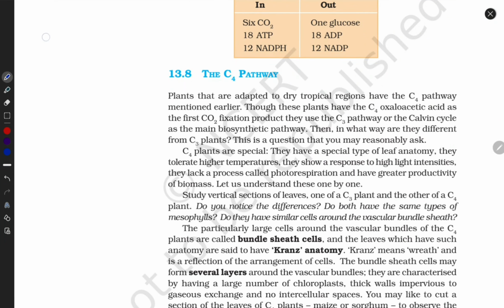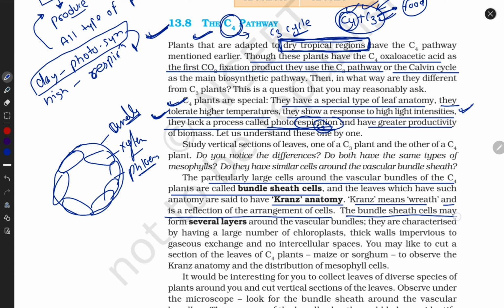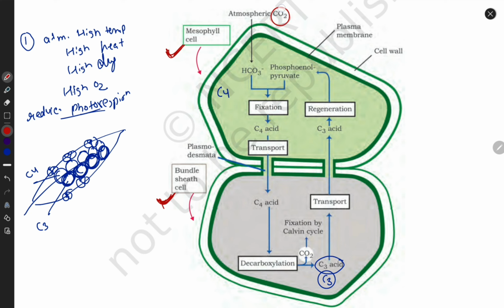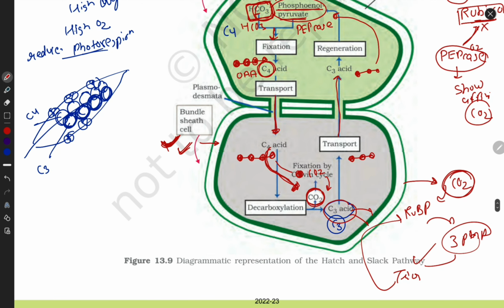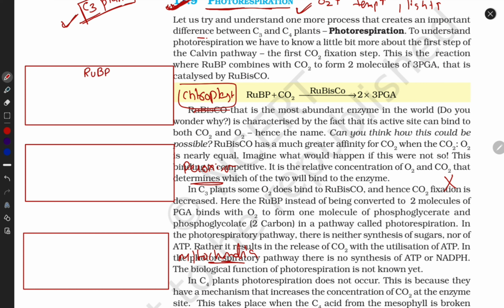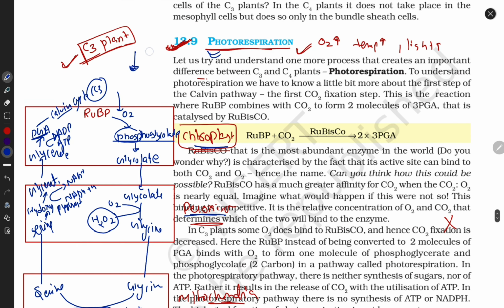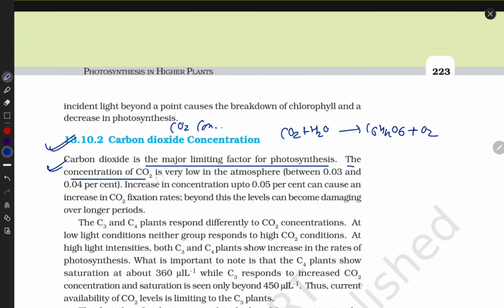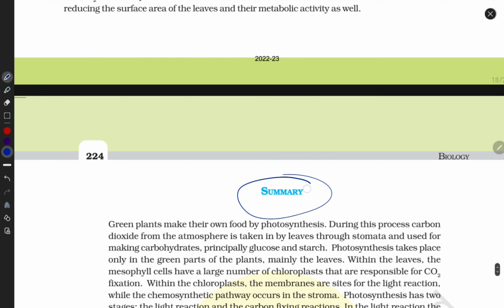Class 11th biology | Chapter 13| Complete NCERT explanation in one month | Explanations in English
best way to read ncert bio,
11th ka ncert biology,
12th ncert biology upsc,
ncert biology 02,
ncert biology 011,